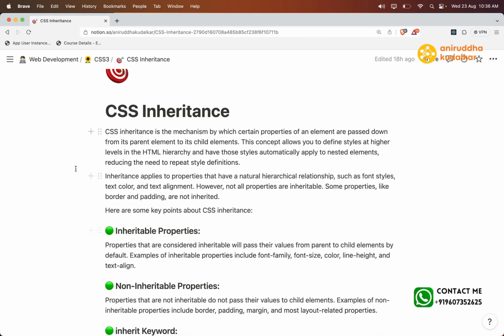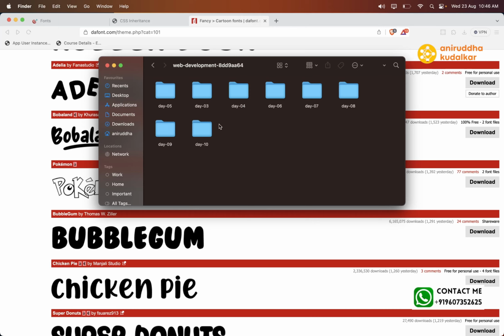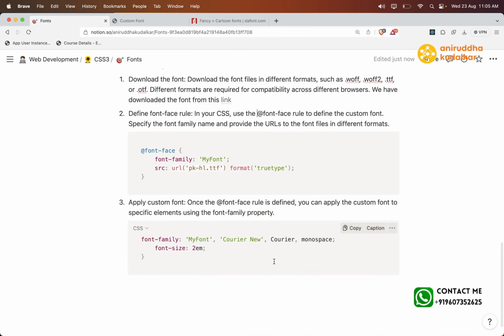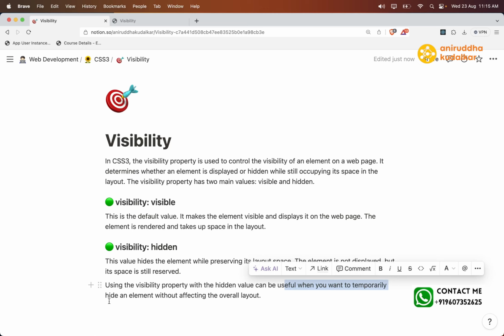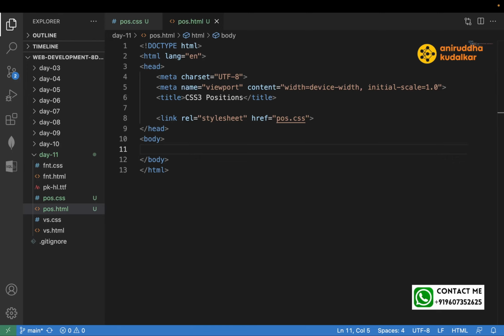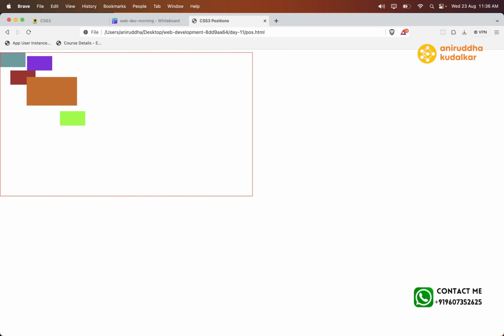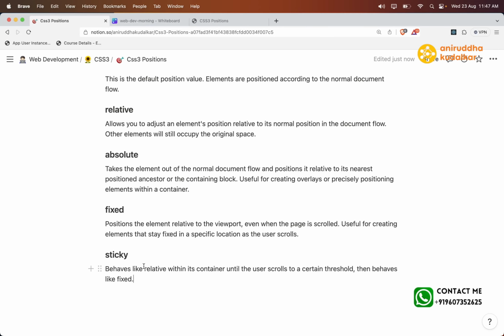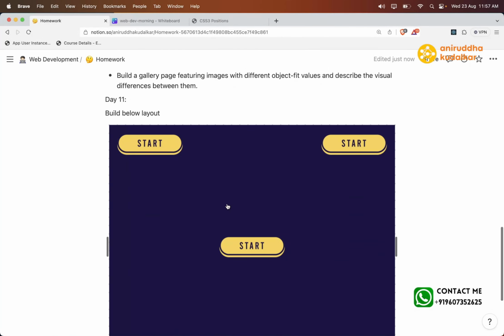011 Web Development: CSS3 Inheritance, Visibility, Positions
Welcome to the 11th enriching session of our ongoing Web Development Batch! Immerse yourself in the realm of advanced web design as we unravel CSS3 Inheritance, Visibility, and Positions in this comprehensive video tutorial.

Designed exclusively for our dedicated web development community, this session is tailored to elevate your mastery of CSS intricacies for a seamless and captivating user experience. Whether you're a coding novice venturing into new horizons or a seasoned developer aiming to refine your skills, this tutorial delivers indispensable insights.

Explore the art of CSS3 Inheritance, discovering how properties cascade through elements to streamline styling and reduce redundancy. Dive into Visibility properties, mastering techniques to control element visibility and enhance your web design's interactivity.

Uncover the versatility of Positions, harnessing absolute, relative, fixed, and static positioning to create visually striking layouts and responsive designs.

As part of our web development batch, this tutorial ensures content alignment with your learning journey, delivering material that resonates with your goals. Join us to elevate your coding prowess, gaining hands-on experience in crafting dynamic and captivating web interfaces.

Watch now to unravel the intricacies of CSS3 Inheritance, Visibility, and Positions, and equip yourself with essential tools to revolutionize your web development journey.

- javascript tutorial
- javascript course